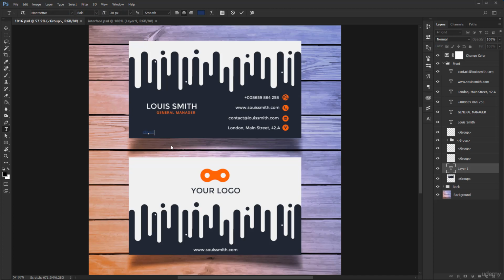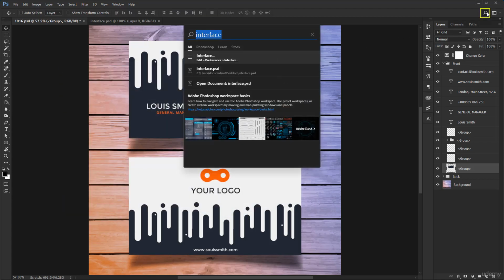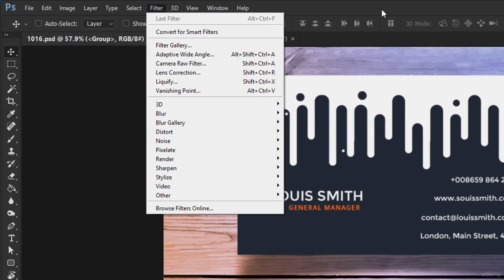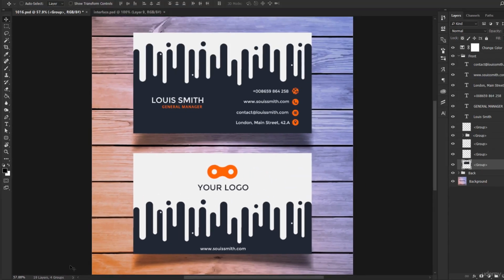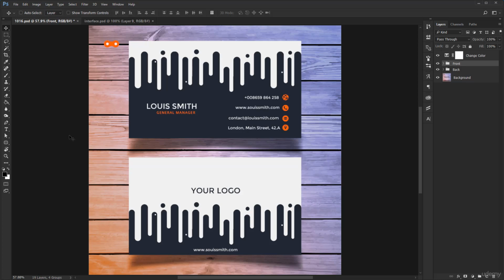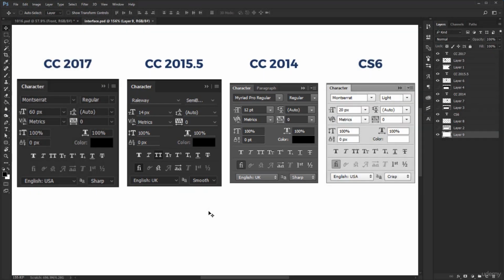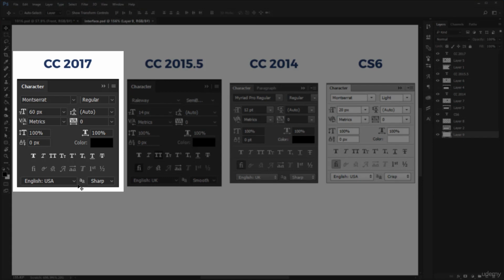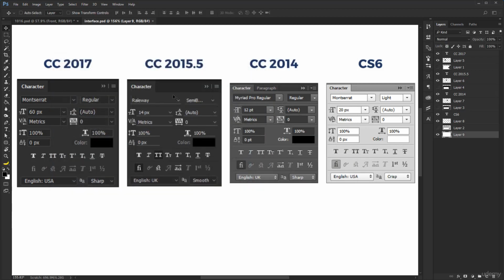007 Whats new in Photoshop CC 2017